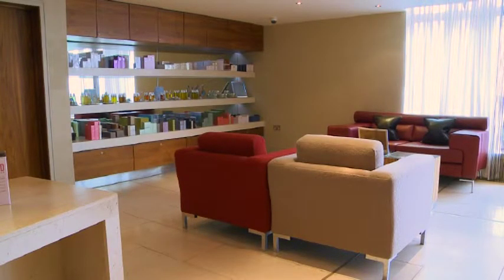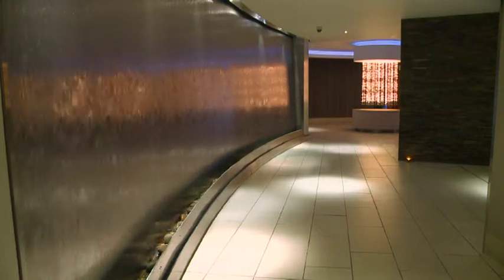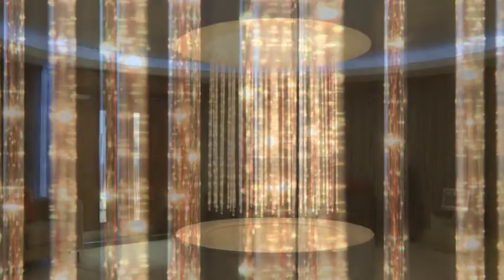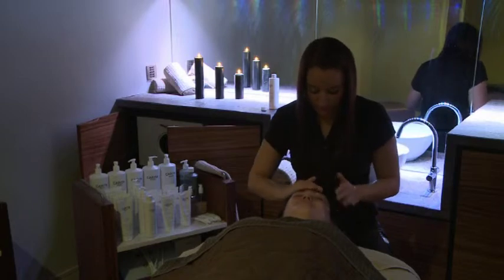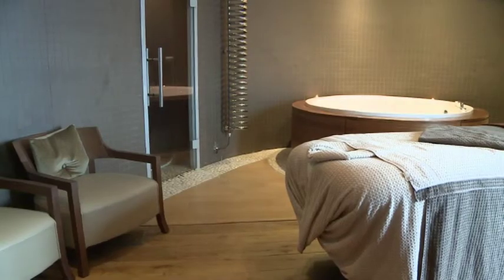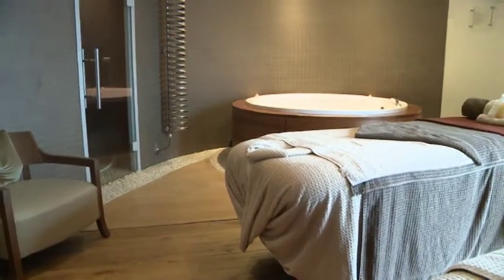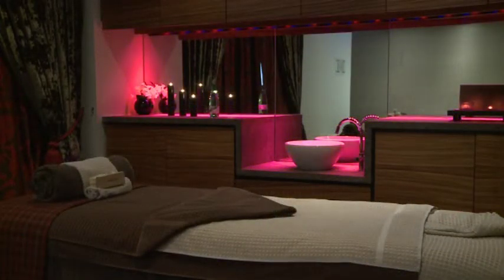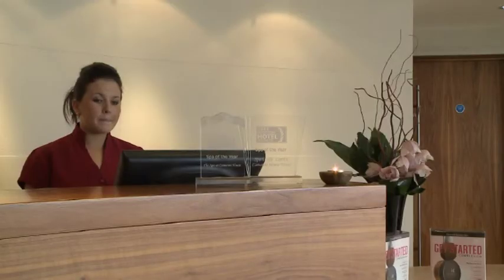Cameron House on Loch Lomond Spa Promo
Video showing what the spa has to offer at Cameron House on Loch Lomond, Scotland.